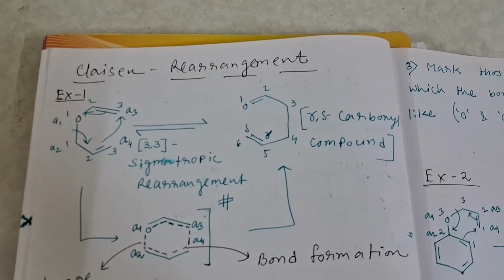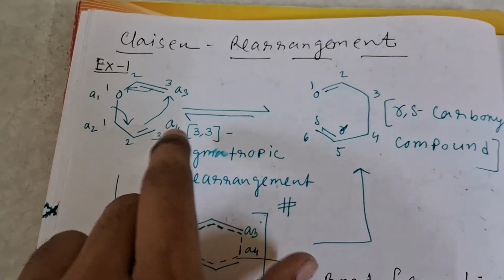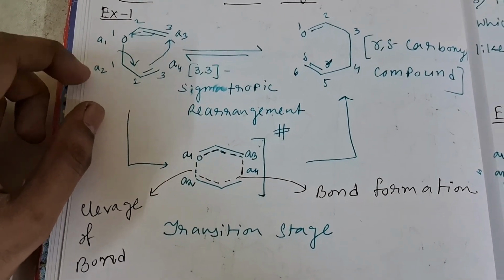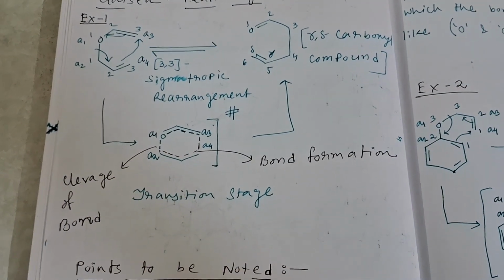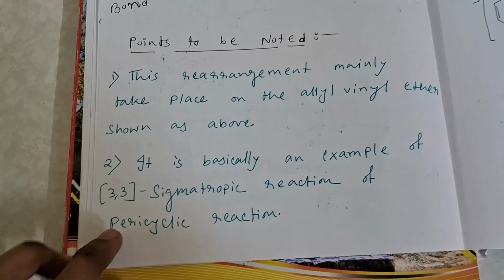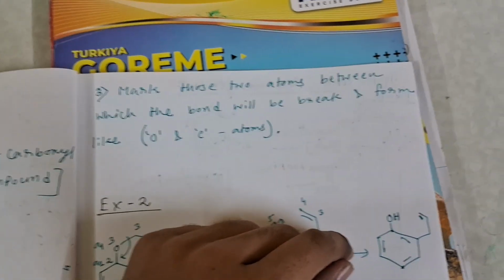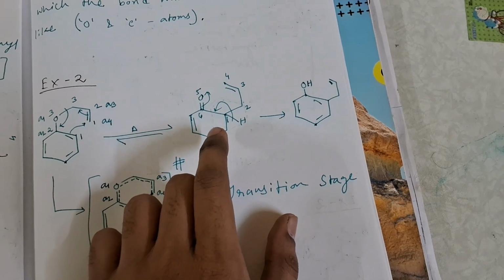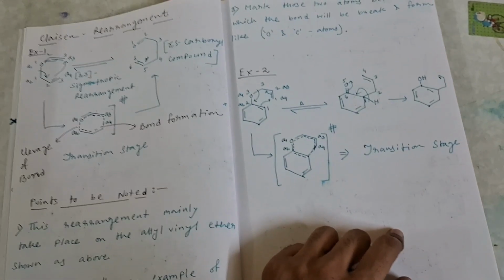Claisen Rearrangement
In this video I have shown the mechanism of Claisen rearrangement.  If you have any queries regarding this topic then pls ask me through the comment section and if you like this video then don't forget to hit the bell icon thank you